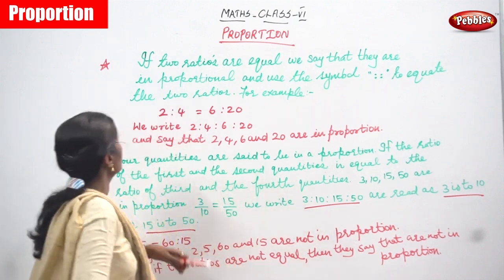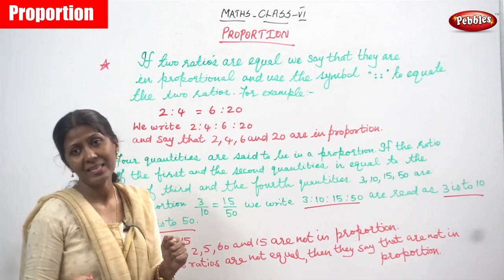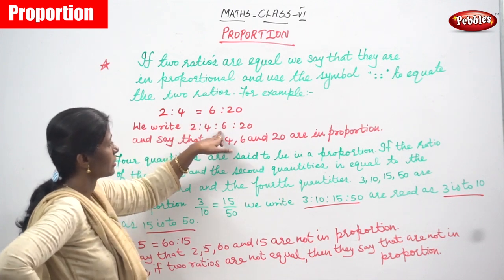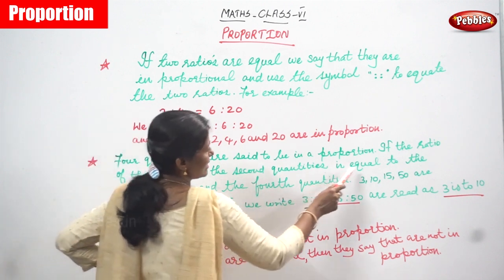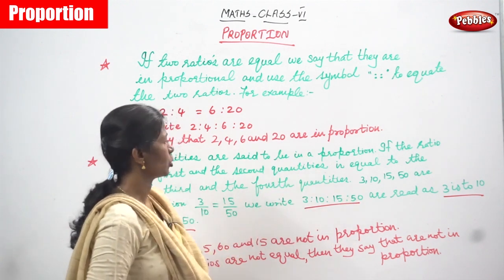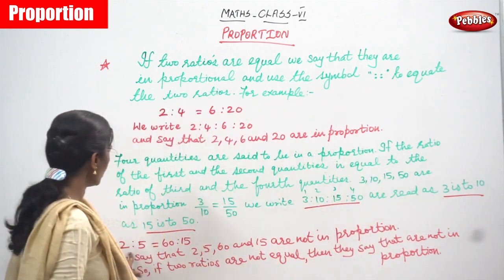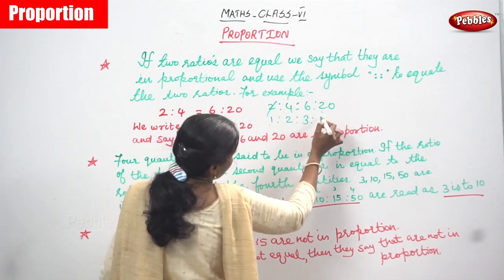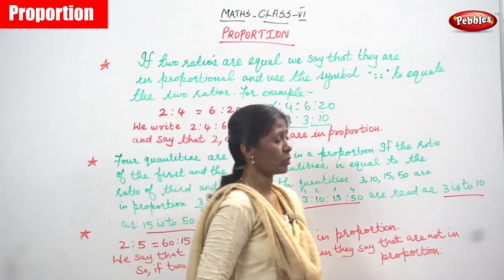6th Std CBSE Maths Syllabus | Proportion | CBSE Maths Part - 132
6th Std CBSE Maths Syllabus | Proportion    | CBSE Maths Part - 132